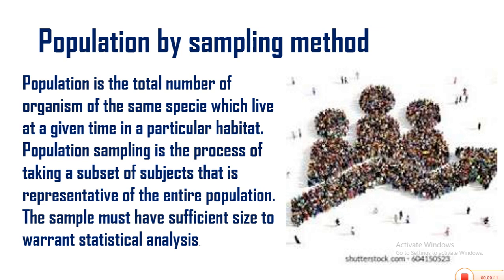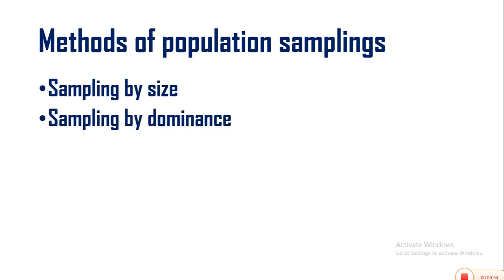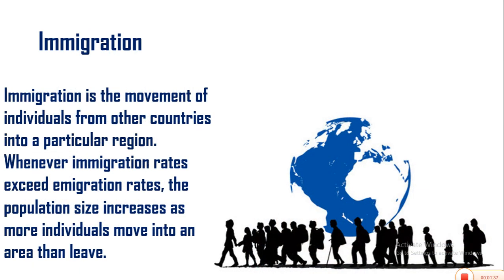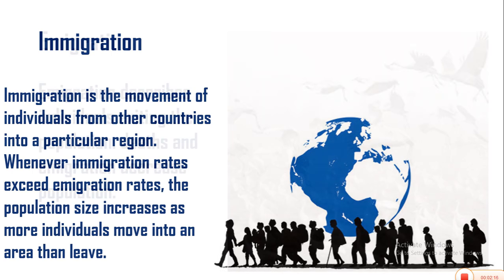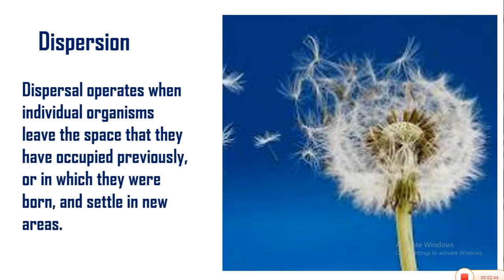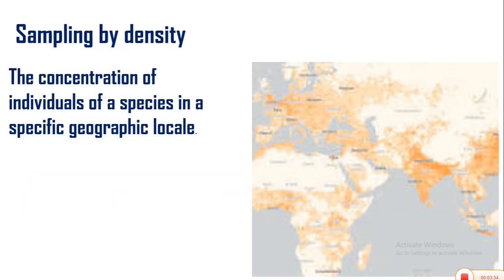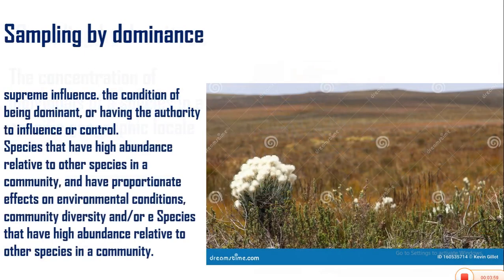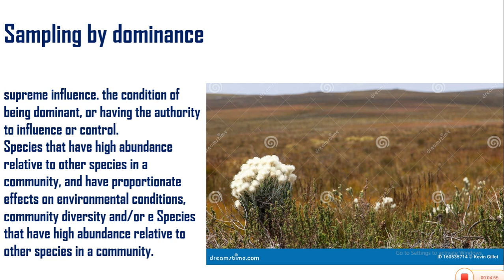Population by sampling method - Biology lesson for senior high school 1